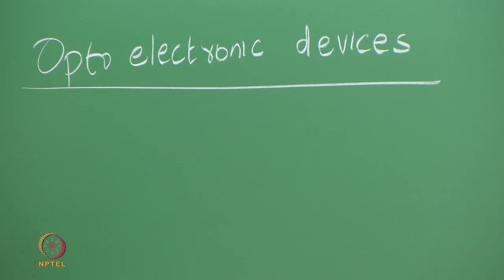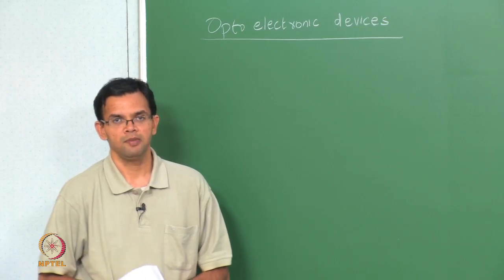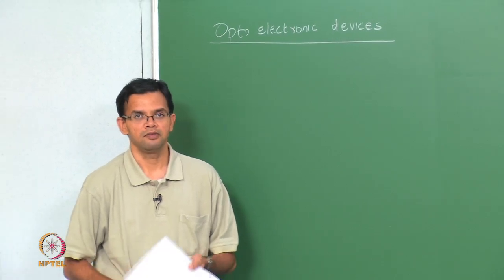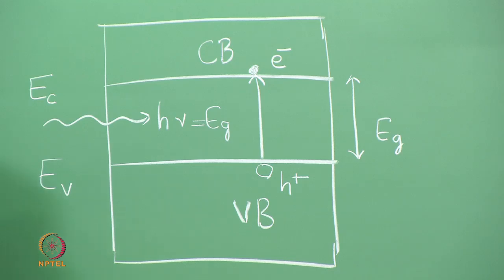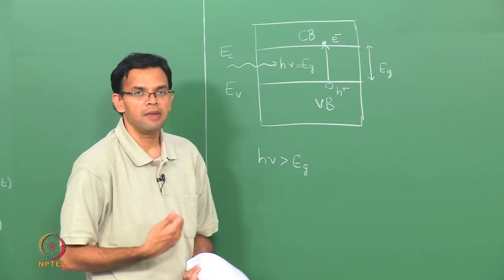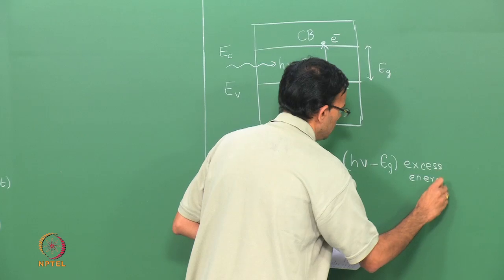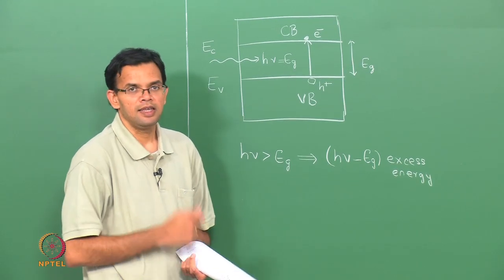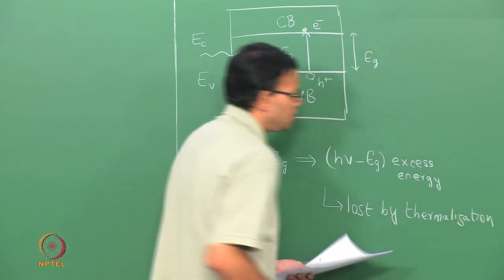Optoelectronic devices: Introduction